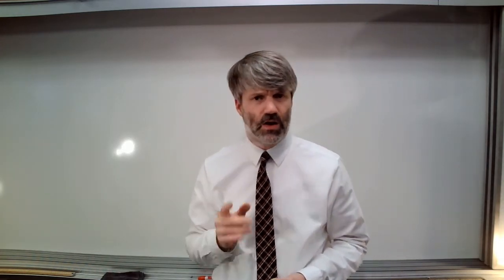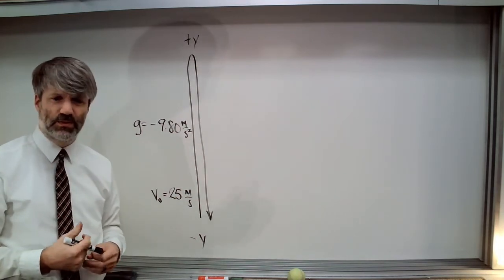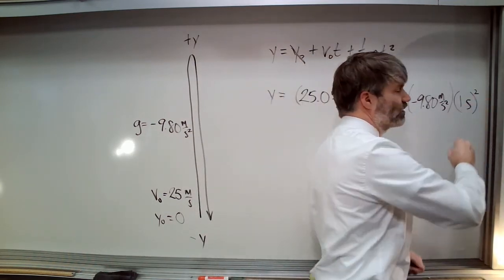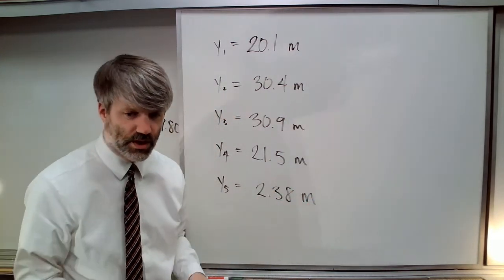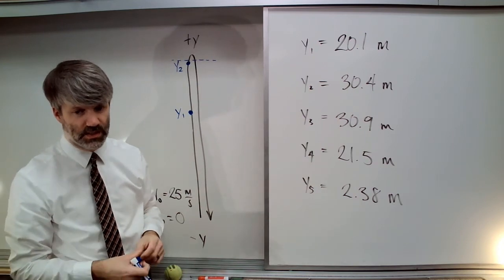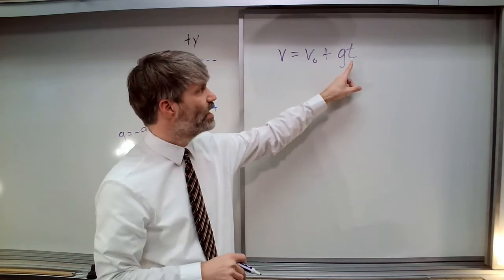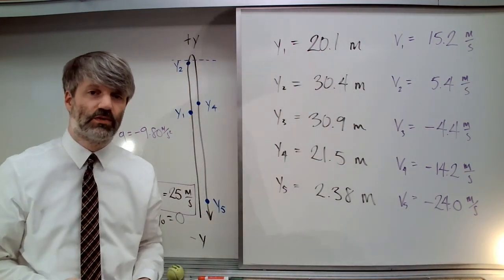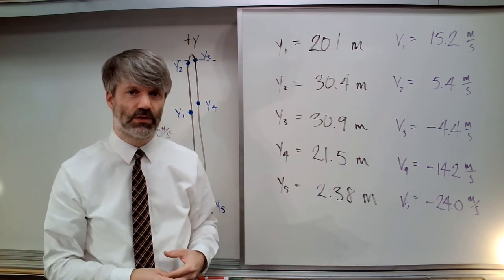Position, Velocity, and Acceleration of a Ball Thrown Upwards - Part I AP Physics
This is an introductory example of an object launched straight up in the air under only the influence of gravity for the AP Physics class.